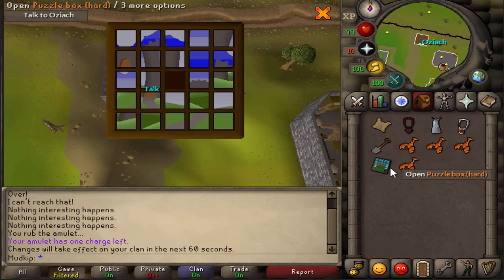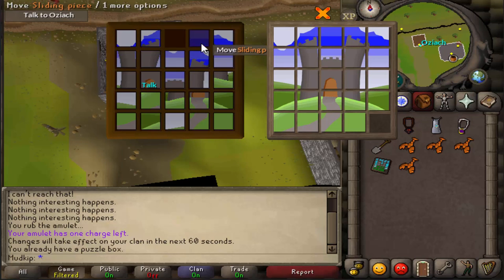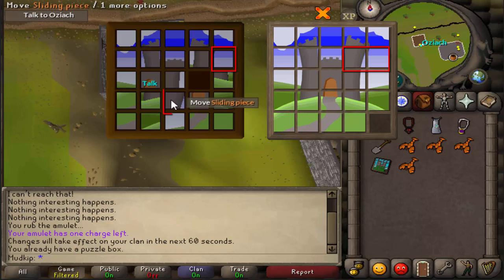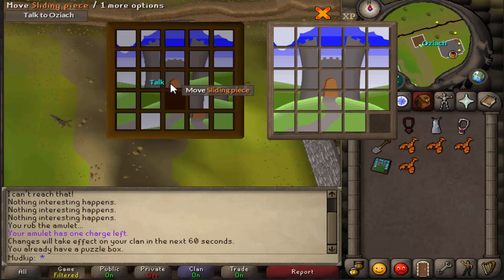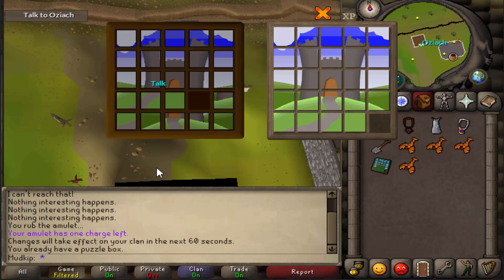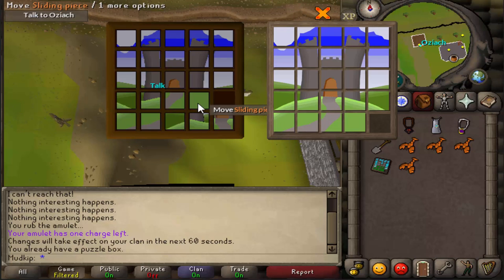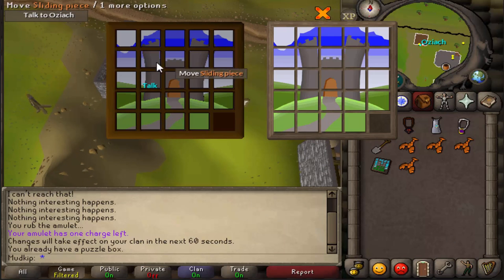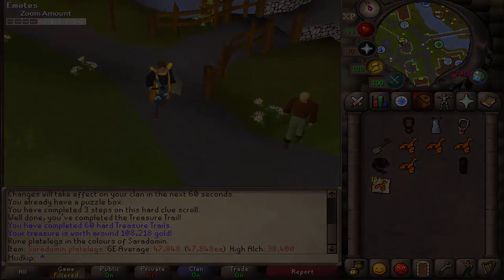[OSRS] Clue Scroll Puzzle Box Easy Method!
I've seen a lot of people struggle with clue boxes, so I decided to break it down and go over step by step the easiest way to solve these. Once you get this method down, you should be solving them in just a couple minutes! Good luck with your caskets!!!